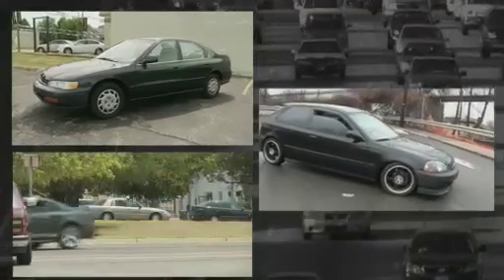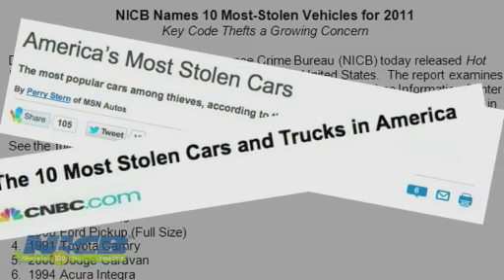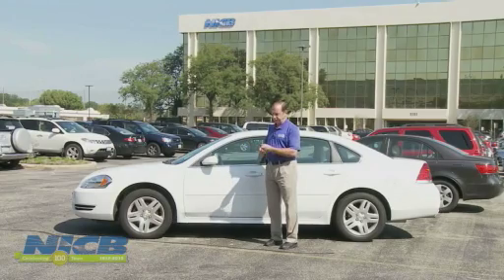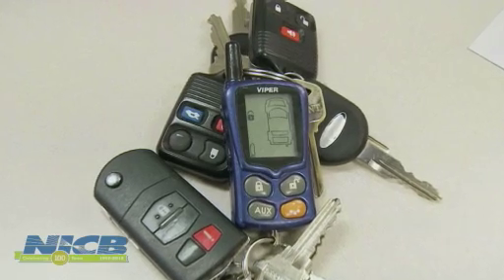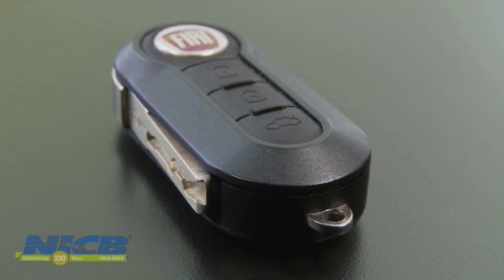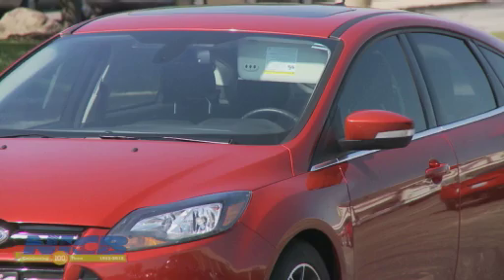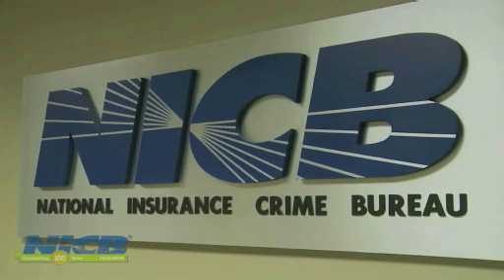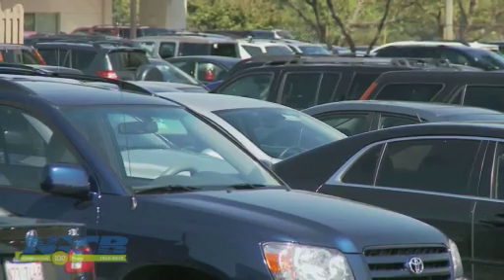NICB Names 10 Most-Stolen Vehicles for 2011.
What do auto thieves like to steal? It seems the older the better. The National Insurance Crime Bureau (NICB) has released Hot Wheels, its list of the 10 most-stolen vehicles in the United States.